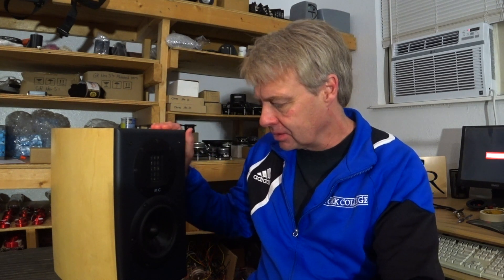Acoustic Center Spacing and Why it Matters!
In this weeks Tech Talk, Danny Richie from GR-Research walks us through why the acoustic center matters when it comes to speaker and crossover design!